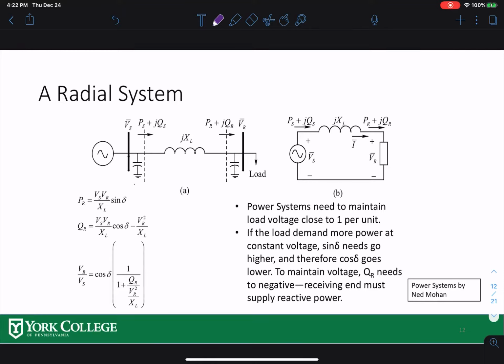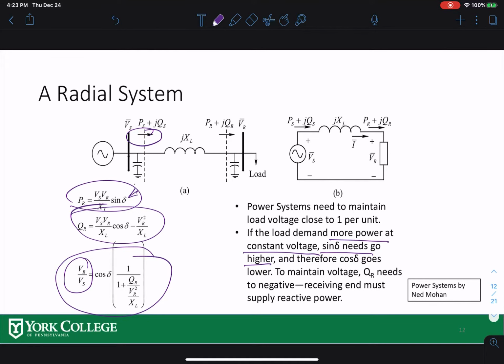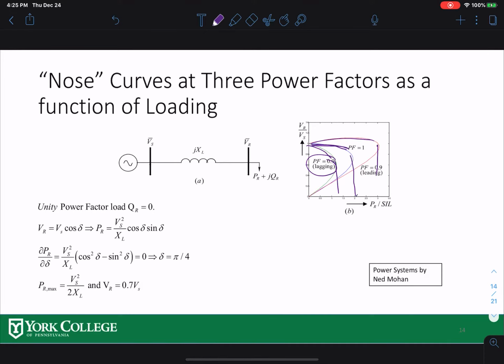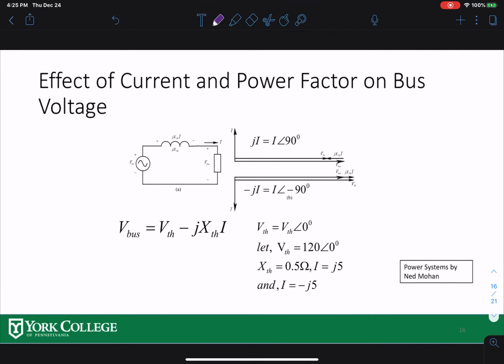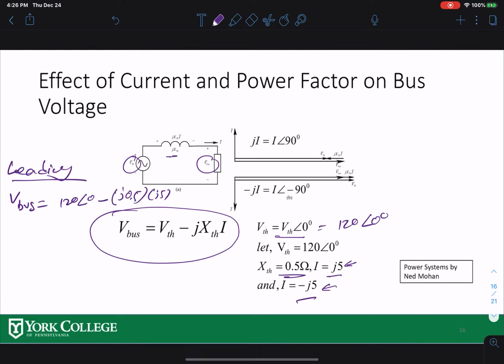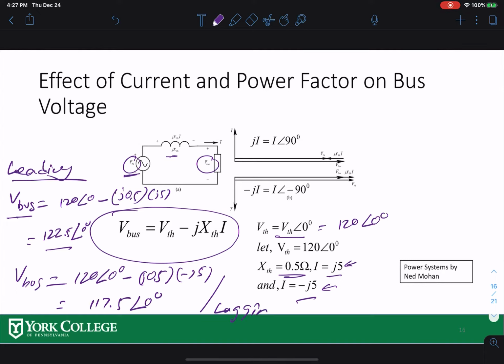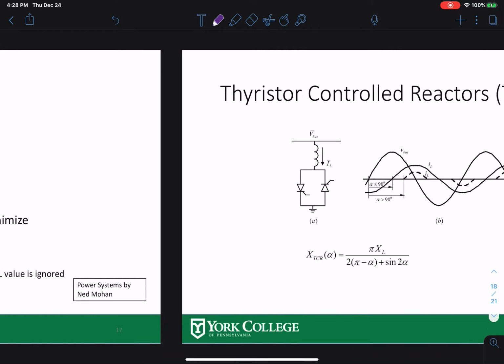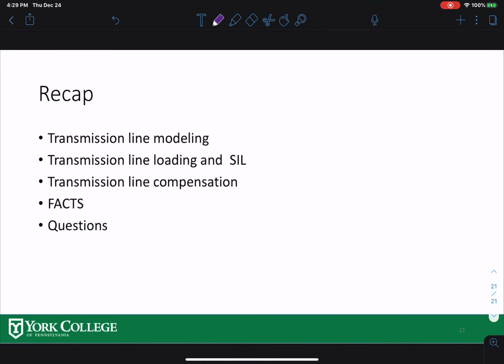ECE360 Class16-part2_YCP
Transmission line compensations